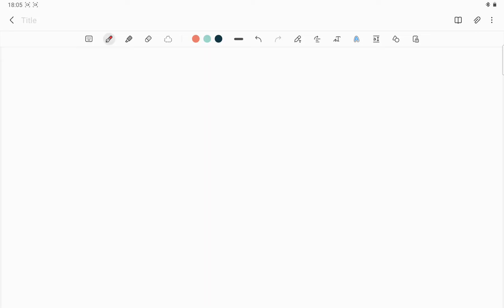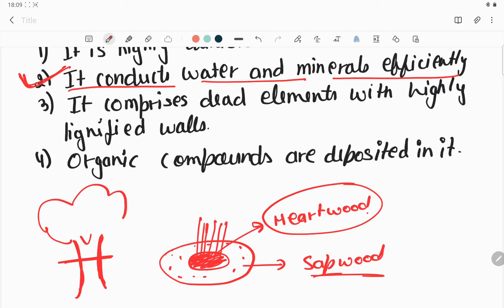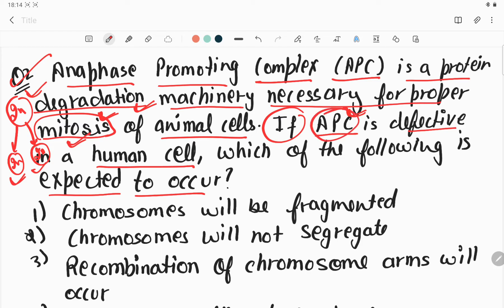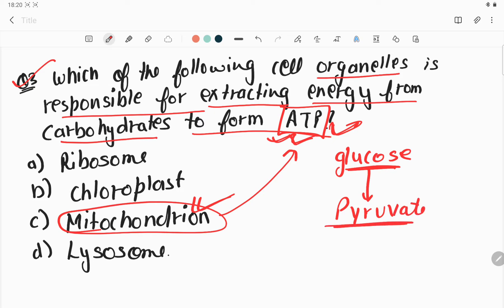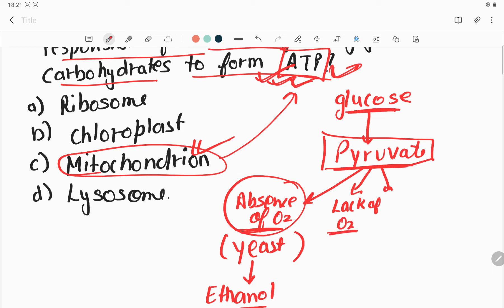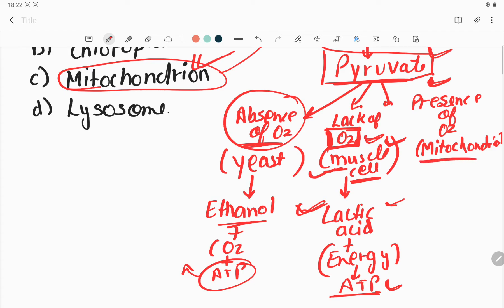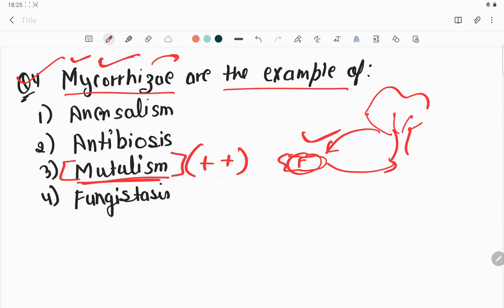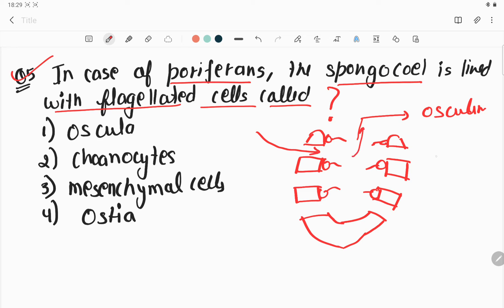IMPORTANT BIOLOGY MCQS